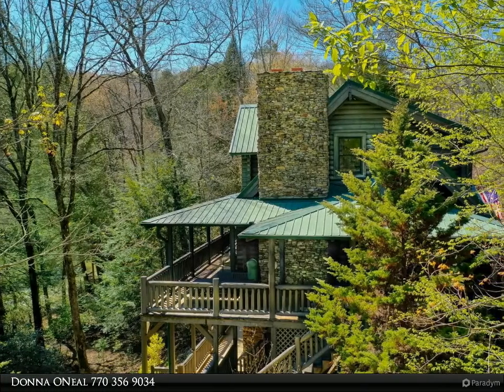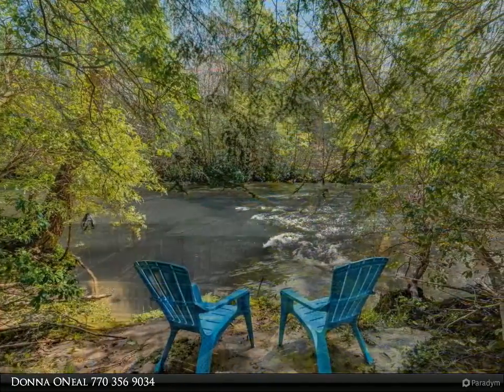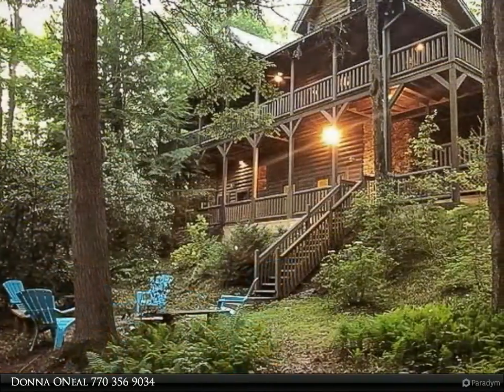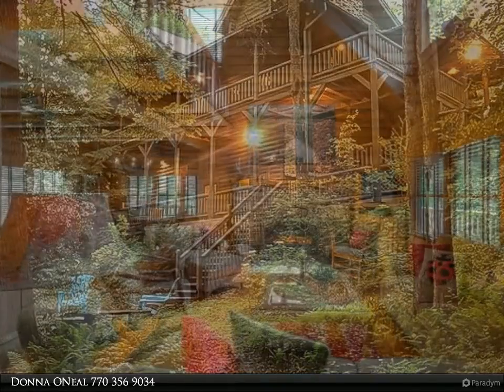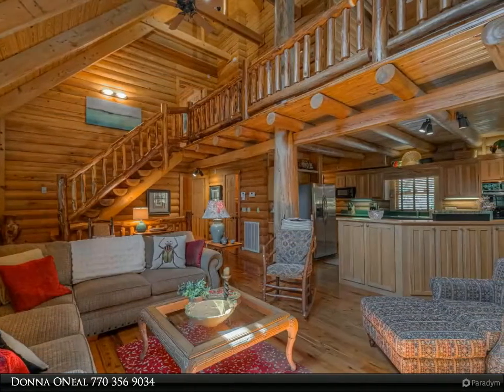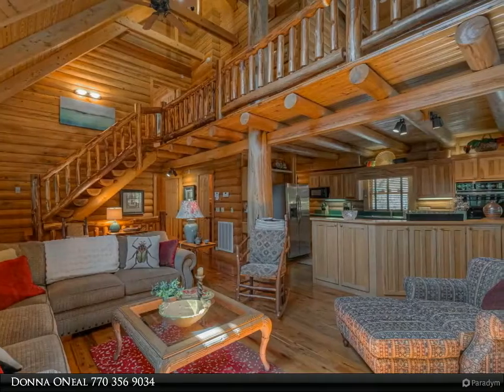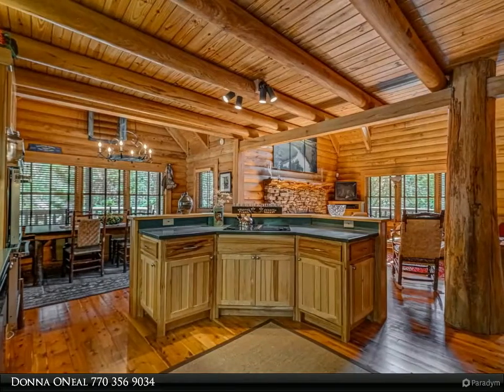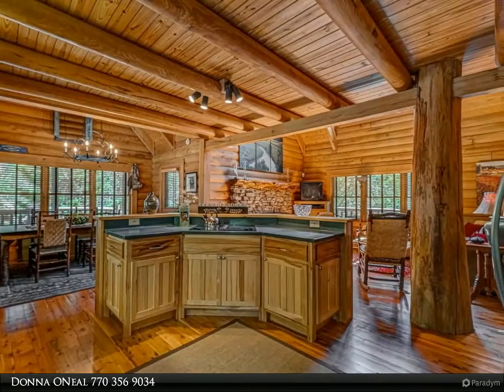Coldwell Banker High Country Realty - 252 BRANCH CREEK RD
252 BRANCH CREEK RD
Mc Caysville, GA 30555

Sitting just above the glistening rushing waters of Fightingtown Creek, this majestic Cypress Log Home w/wide covered porches spanning 3 sides, welcomes all who venture into it’s natural private setting of evergreen hemlocks, native ferns & flowering rhododendrons.The 1 acre lot flows gently from the home to a level, widespread backyard bordering 200 ft of creek frontage laden w/natural Trout and a nicely set firepit area. A few of the 3 BR/2 BA log home’s unique features are: Cypress log beams throughout w/a single massive Cypress tree spanning 28ft from the open great room, past the spacious loft area (accessed by custom cut cypress log steps) up to the peak of the rustic wood cathedral ceiling; 2 stacked stone masonry fireplaces, custom kitchen w/center island, extended dining area, Australian cypress wood flooring, full unfin basement w/large workshop, partially finished T&G walls,

2 full bath

Donna ONeal
Coldwell Banker High Country Realty